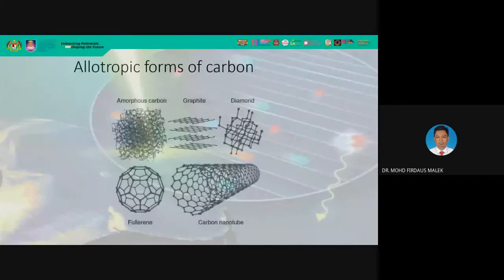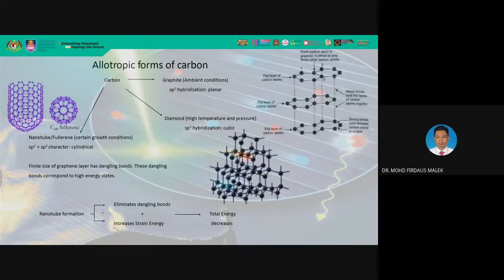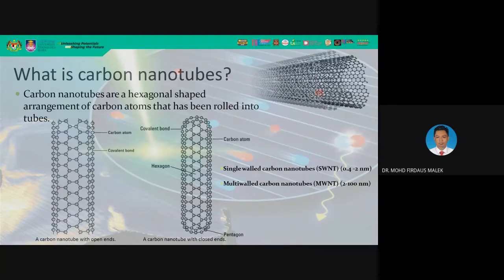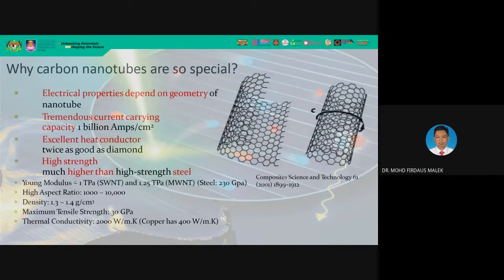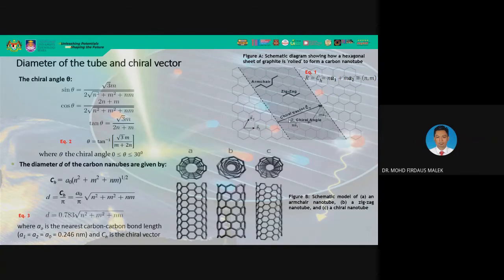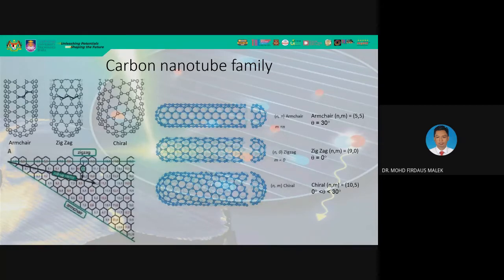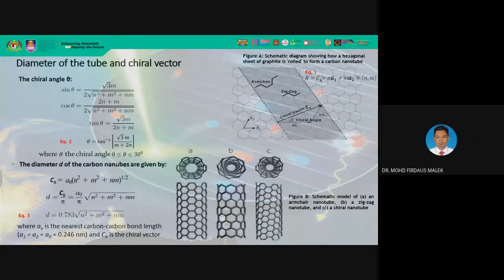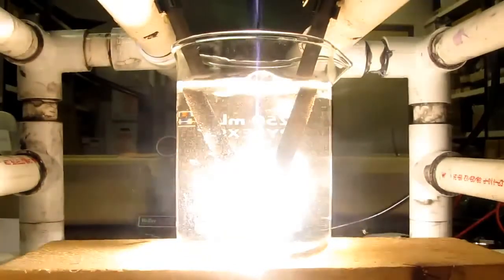Carbon Based Material